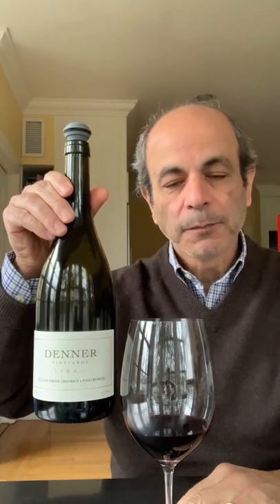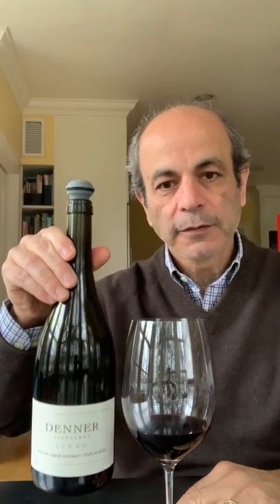Denner Syrah 2013 - Mar 1, 2022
Casual elegance with a lot of vitality, while keeping a bit of an edge. The estate-owned vines speak for themselves. This wine is very good. A most welcome discovery during my Paso Robles visit!